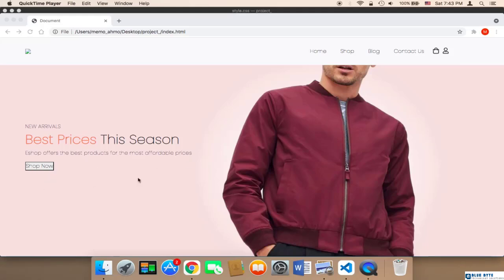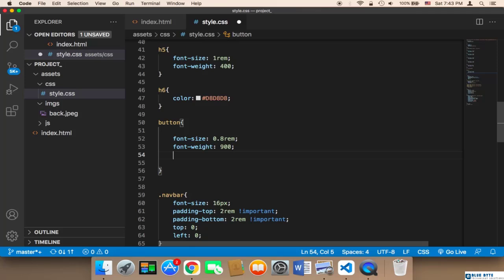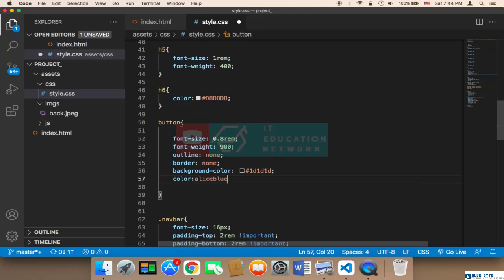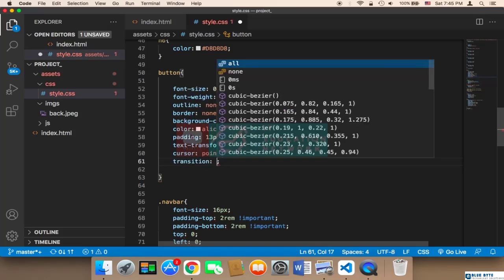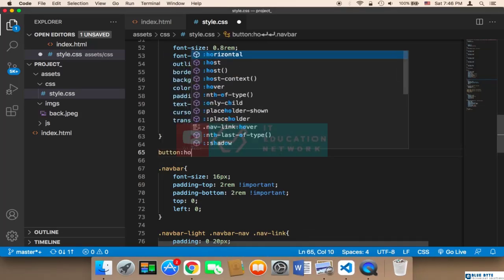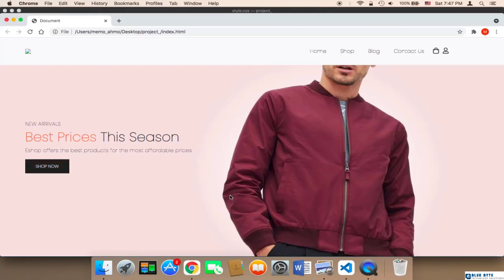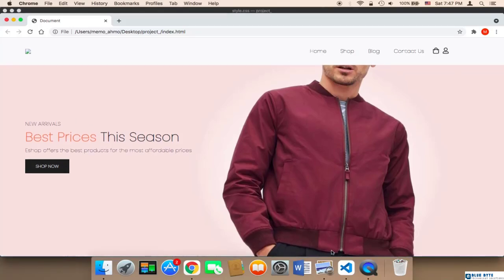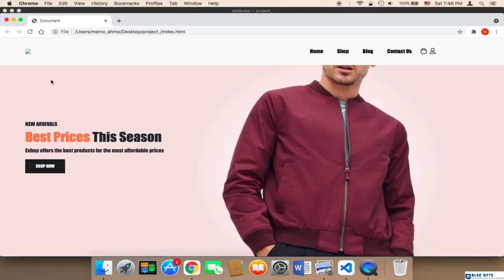Ecommerce Website With PHP & MySql - 17 - Buy button